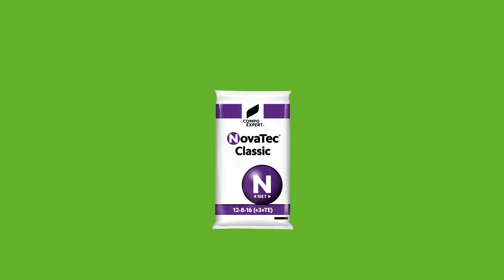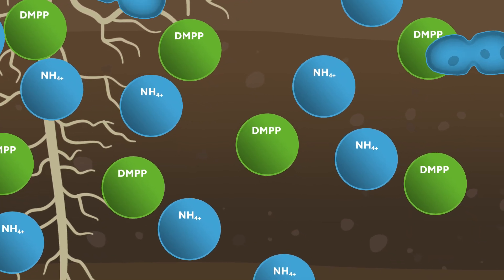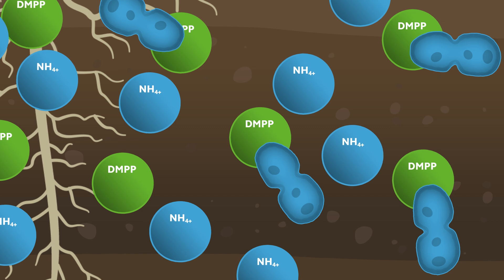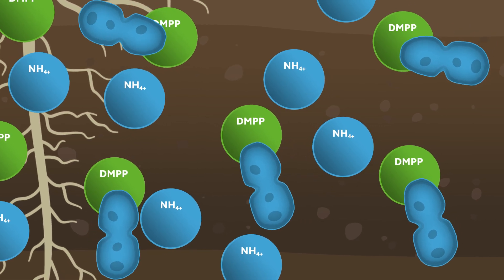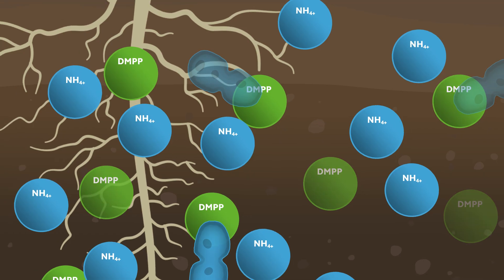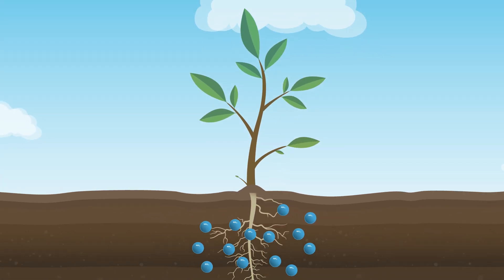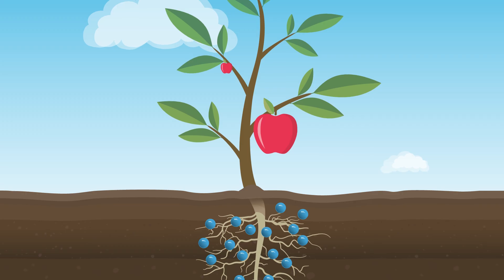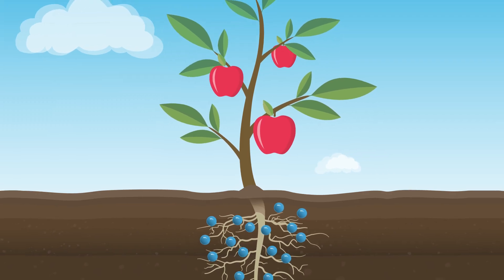NovaTec®Technology Video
Strong plants mean strong yields But how can we ensure that cultivation has the least possible impact on our environment? One key to this is nitrogen fertilization.

Nitrogen is an essential nutrient involved in many important biochemical processes. With nitrogen fertilizers, nitrogen is applied in the form of ammonium and nitrate. Nitrate is highly available to the plant and can be ideally absorbed.

However, it is also a race against time. Bacteria like Nitrosomonas break down ammonium into NO2 and generate energy from it. In the further degradation process, this is converted to nitrate, which unfortunately is prone to leaching. This means it is no longer available to plants but burdens the environment. The plant needs to be fertilized again.

This is where our unique product line NovaTec® comes in. It is a fertilizer available in various forms.

Granular fertilizers like NovaTec® Classic, water soluble fertilizers such as NovaTec® Solub 21 or NovaTec® Solub NK Max as well as liquid fertilizers like NovaTec® 18 Fluid. Besides the stabilized fertilizer, the active ingredient is also available in NovaTec® One.

What all NovaTec® products have in common, they are enriched with the active ingredient DMPP, a substance that interferes with enzymatic processes in Nitrosomonas. This effectively inhibits the breakdown process.

The result: Ammonium remains stable, no decomposition products are formed, and the fertilizer remains available to the plant.

Everyone benefits:
- Significantly less fertilizer is needed,
- the environment is relieved,
- and producers can still count on reliable yields with high plant quality.

We help to make plants strong. Sustainably.